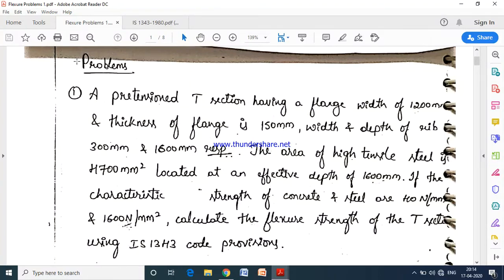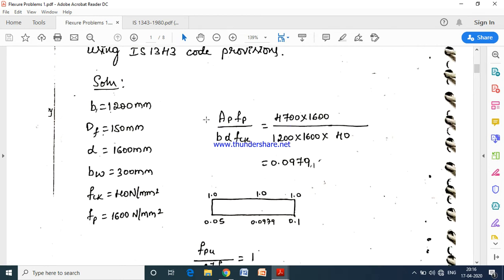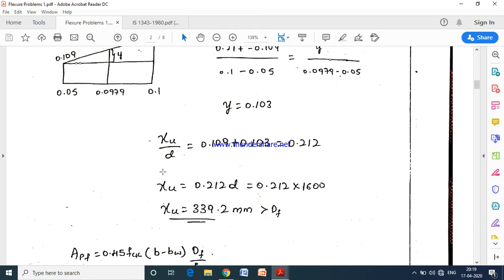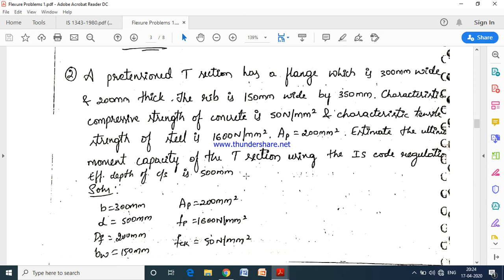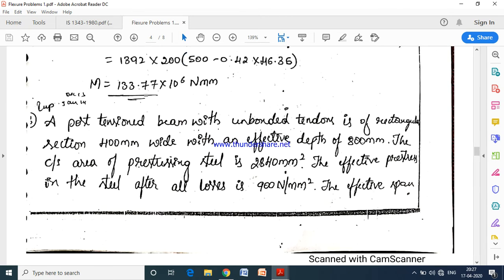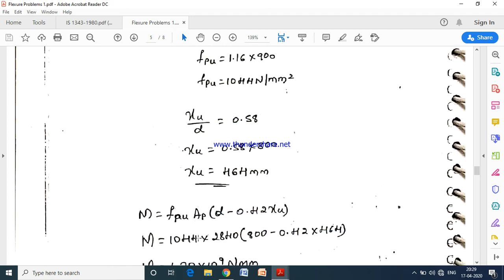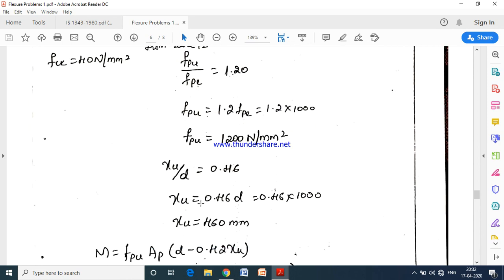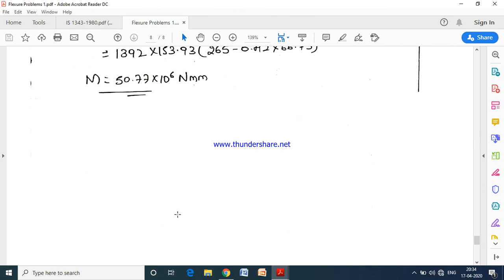Flexure Problems 1